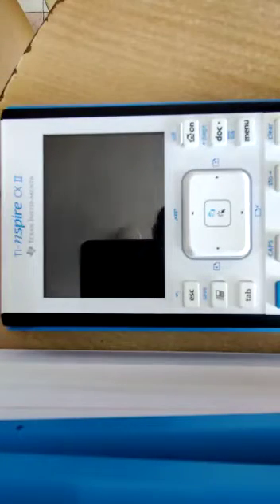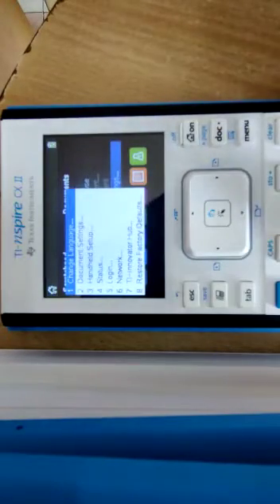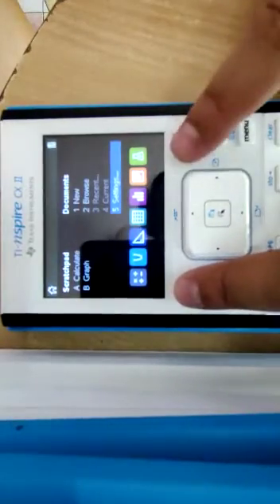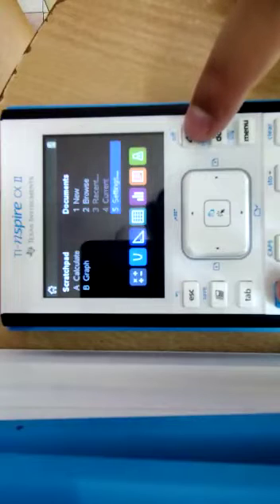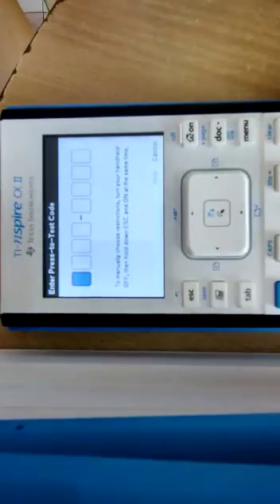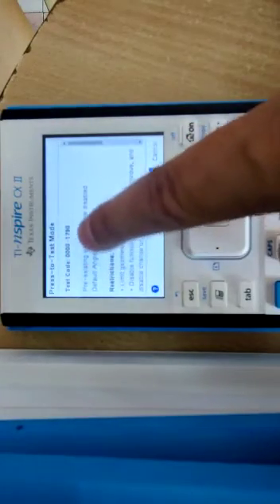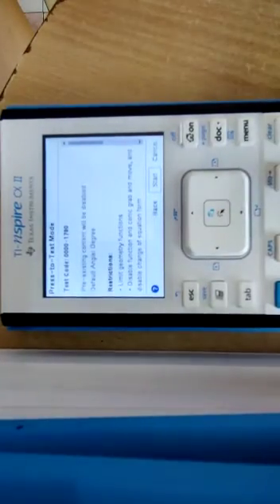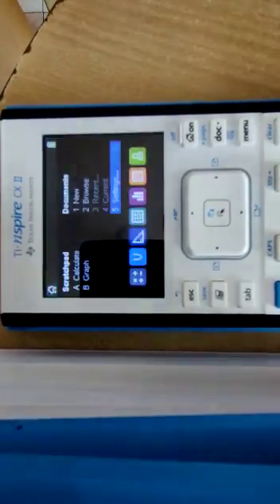How to Put your Calculator into Exam Mode- TI Nspire CX II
With the latest operating system 5.4, now you can put your calculator into Press-to-Test mode very easily.